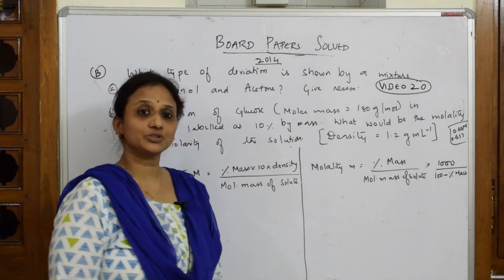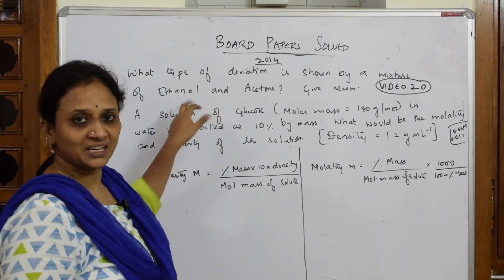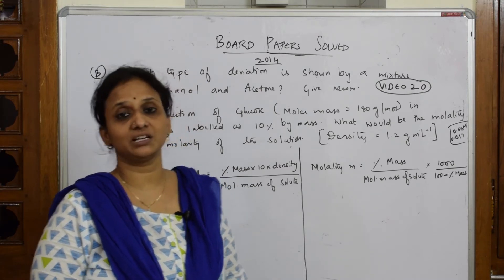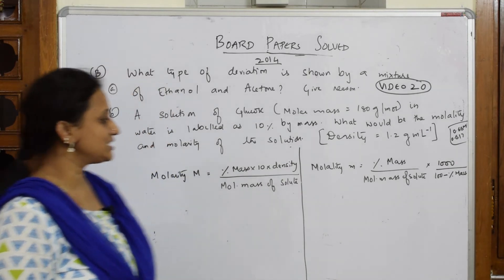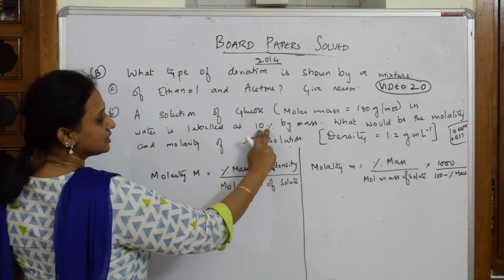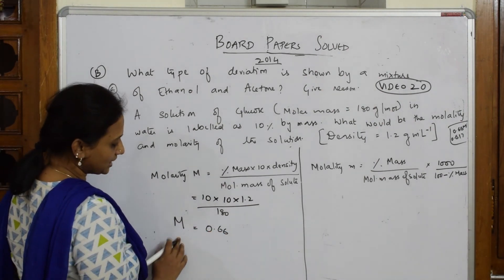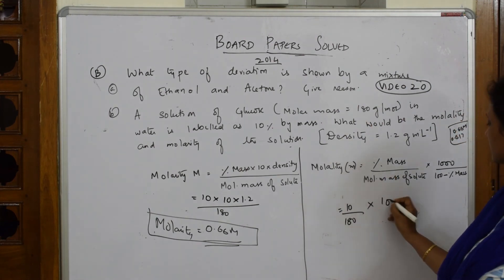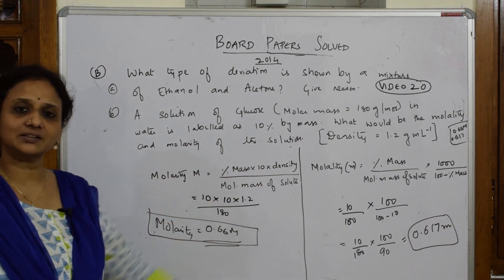Solutions chapter| Solved 2014 B Board paper | Unit-2 | chemistry | class 12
solved board questions of solutions chapter, CBSE chemistry class 12
part 5, YEAR 2014

 BIOMOLECULES

 CHEMICAL BONDING